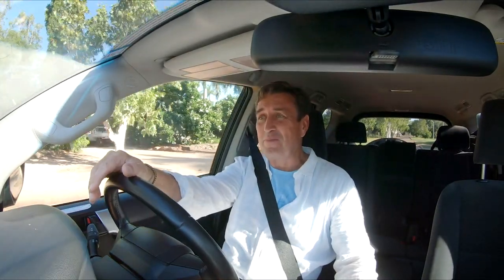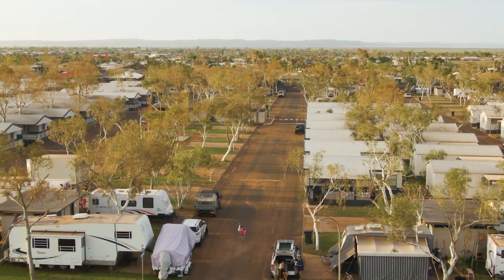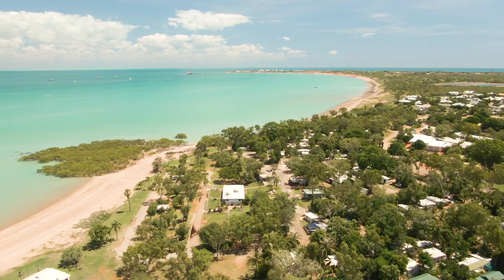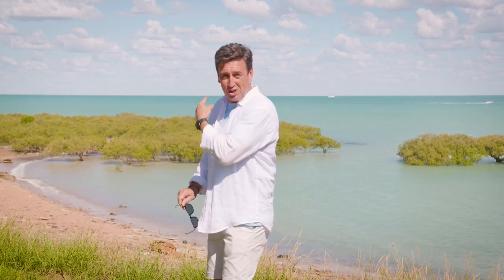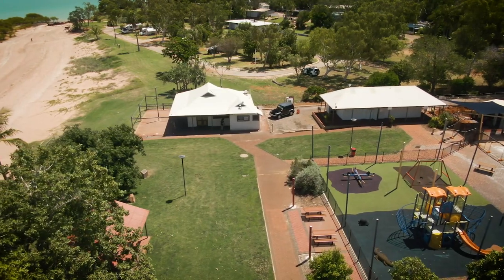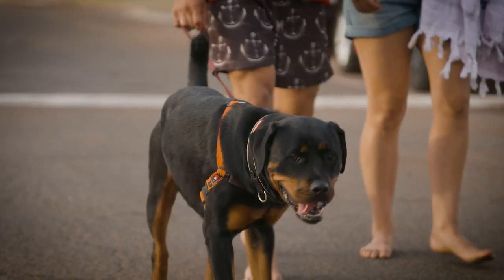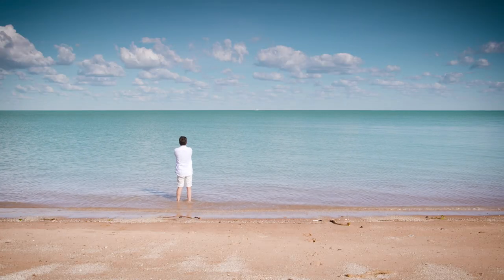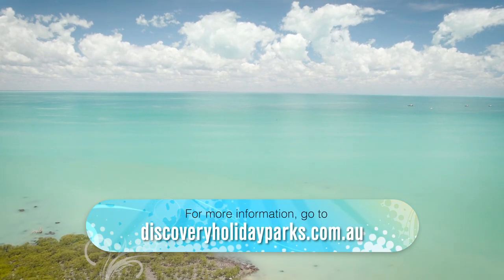Destination WA - Discovery Parks Broome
Discovery Holiday Parks Broome is positioned on the WA coastline between the turquoise waters of the Indian Ocean and the contrasting red rocks and dusty sands of Gantheaume Point and Roebuck bay.